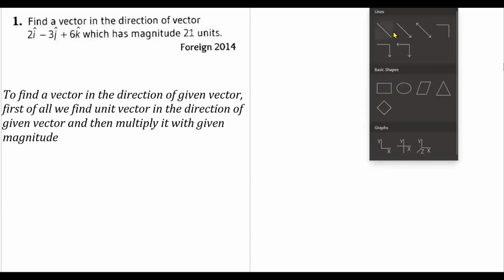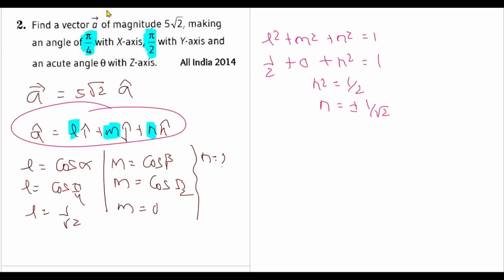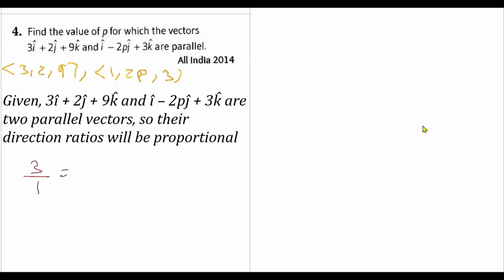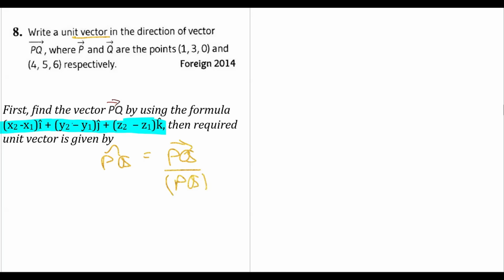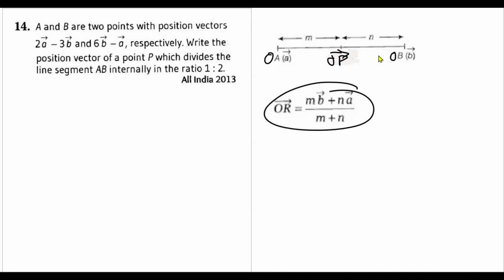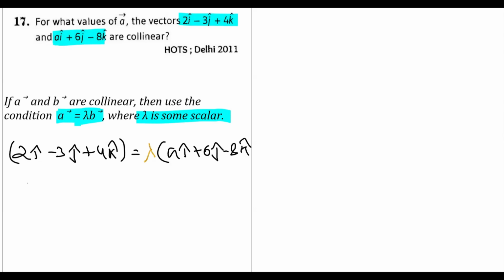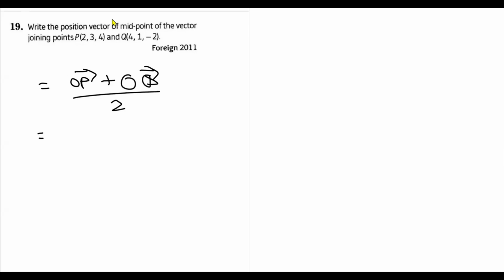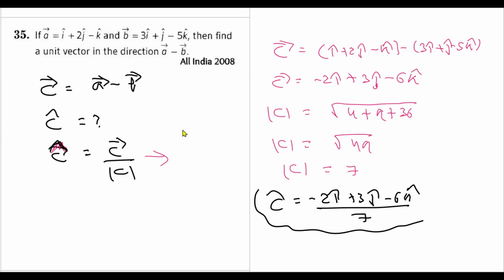Revision -1 VECTOR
Find a vector in the direction of vector 2î – 3ĵ + 6k̂ which has magnitude 21 units. (Foreign 2014)

Find a vector a of magnitude 5√2, making an angle of π/4 with X-axis, π/2 with Y-axis and an acute angle 0 with Z-axis. (All India 2014)

Write a unit vector in the direction of the sum of the vectors a⃗  = 2î + 2ĵ – 5k̂ and b⃗  = -2î + ĵ – 7k̂. (Delhi2014C)

Find the value of p for which the vectors 3î + 2ĵ + 9k̂ and î – 2pĵ + 3k̂ are parallel. (All India 2014)

Write the value of cosine of the angle which the vector a⃗  = î + ĵ + k̂ makes with Y-axis

Write a unit vector in the direction of vector PQ→, where P and Q are the points (1, 3, 0) and (4, 5, 6), respectively. (Foreign 2014)

Write the position vector of mid-point of the vector joining points P(2, 3, 4) and Q (4, 1, – 2).

Write the direction cosines of vector -2î + ĵ – 5k̂. (Delhi 2011)

For what values of a⃗ , the vectors 2î – 3ĵ + 4k̂ and aî + 6ĵ – 8k̂ are collinear? (Delhi 2011)

Find the scalar components of AB→ with initial point A (2,1) and terminal point B(- 5, 7). (All India 2012)

A and B are two points with position vectors 2a⃗  – 3b⃗  and 6b⃗  – a⃗ , respectively. Write the position vector of a point P which divides the line segment AB internally in the ratio 1:2

P and Q are two points with position vectors 3a⃗  – 2b⃗  and a⃗  + b⃗ , respectively. Write the position vector of a point R which divides the line segment PQ in the ratio 2 : 1 externally.

If A, B and C are the vertices of a ΔABC, then what is the value of AB−→−+BC−→−+CA−→− ? (Delhi 2011C)